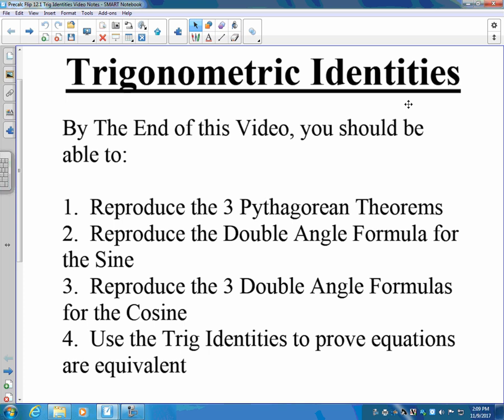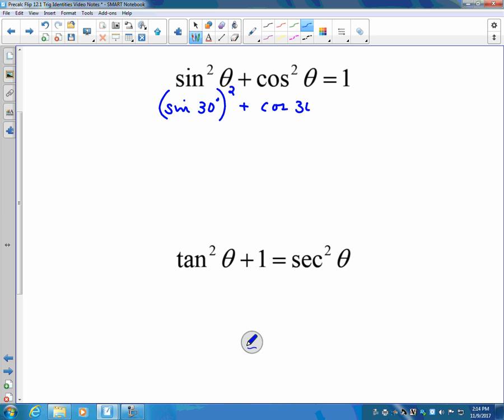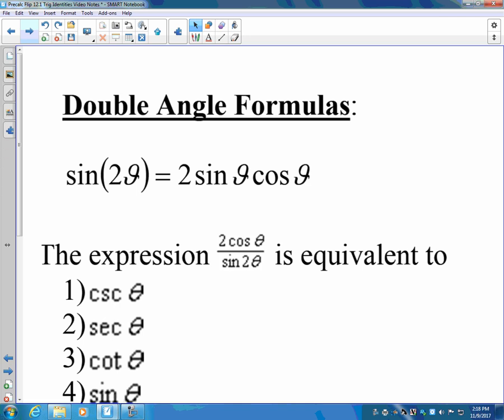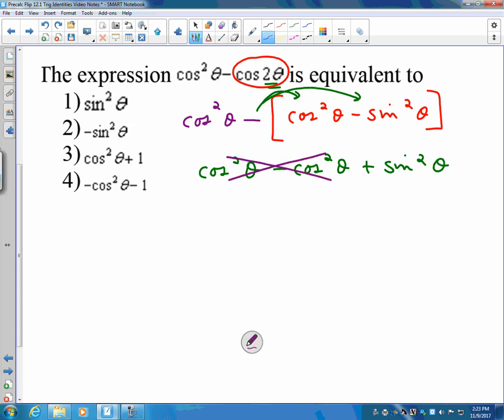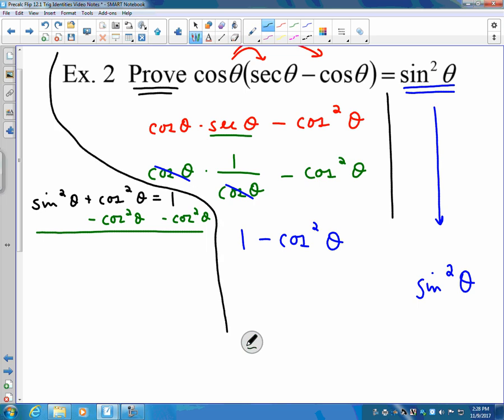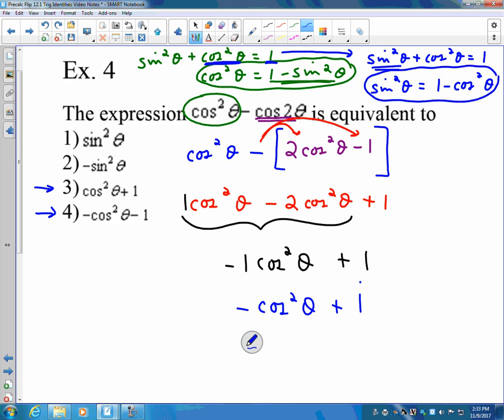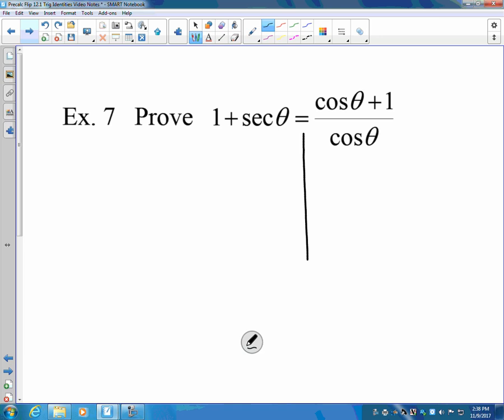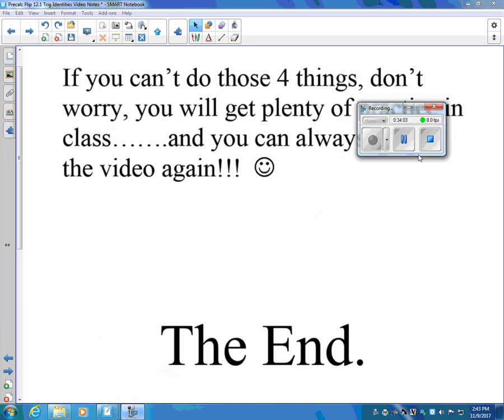Precalc Flip 12 1 Trig Identities Video